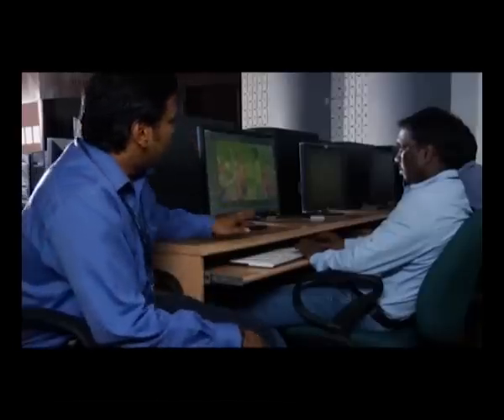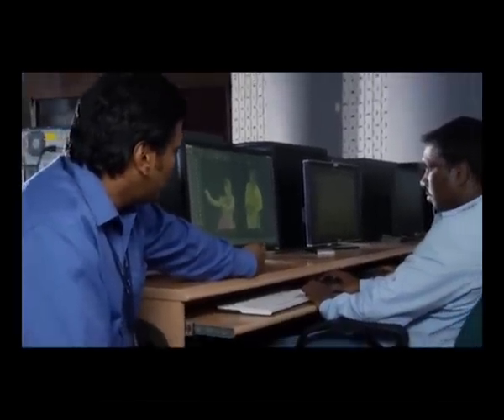Making of Sivaji 3D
Making of Sivaji 3D. Watch movie clips, songs, behind the scenes footage and serials

Sivaji the Boss 3D (2010)
Starring Rajnikanth, Shriya Saran, Suman, Vivek, Raghuvaran
Produced by: AVM Productions
Associate Producer: S.P Muthuraman
Directed by: Shankar